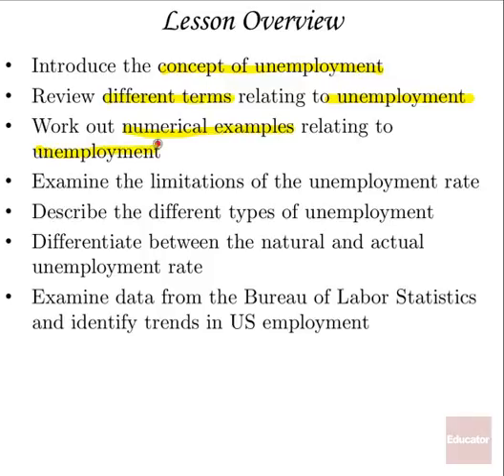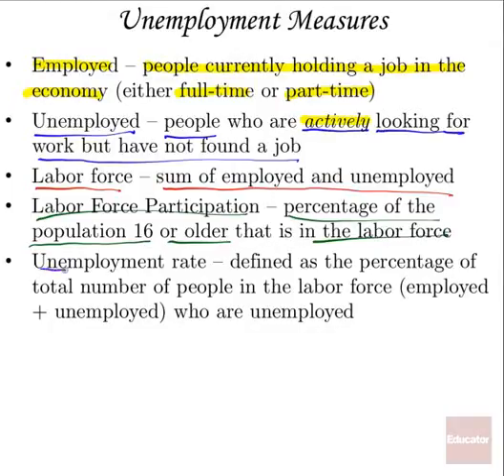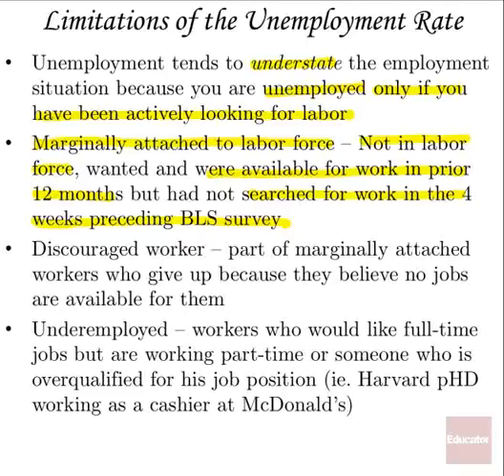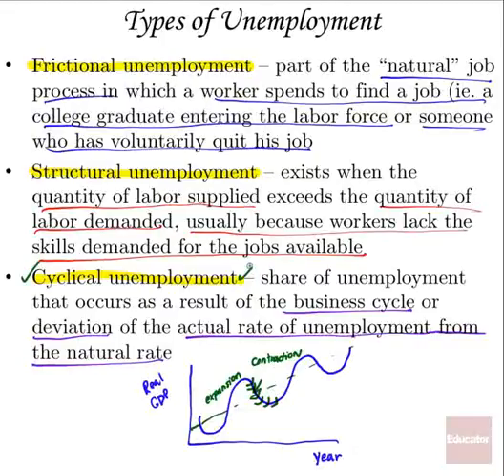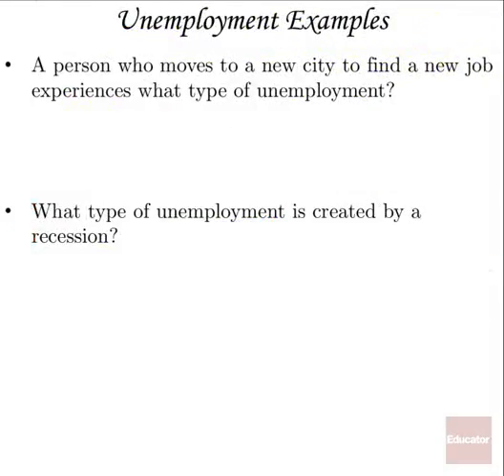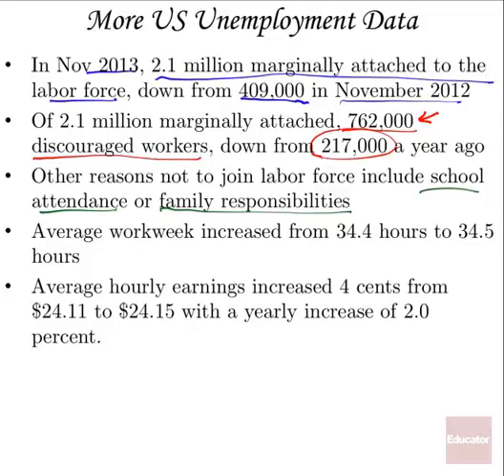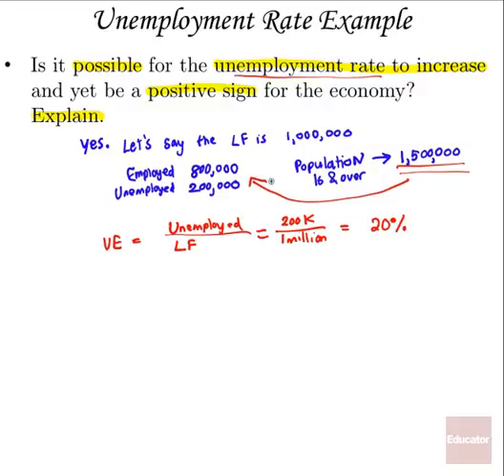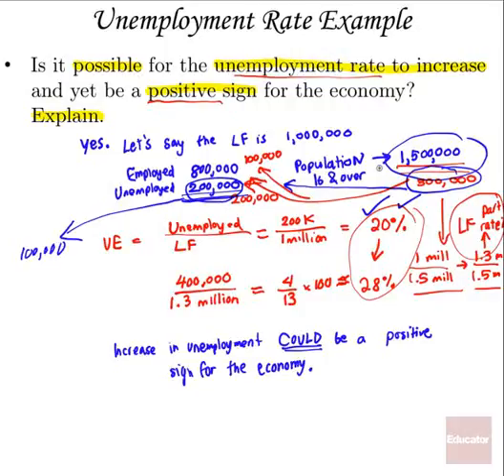2 2 Unemployment